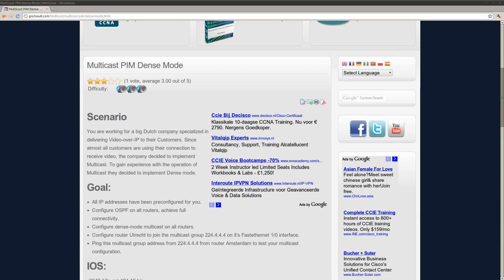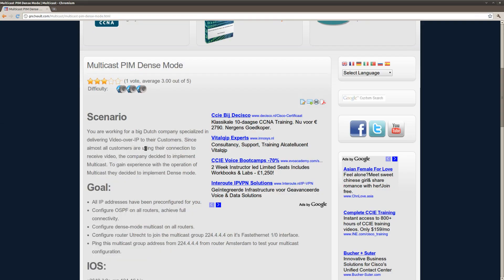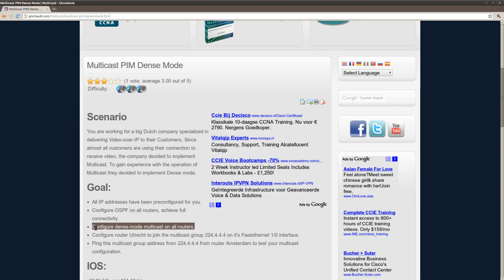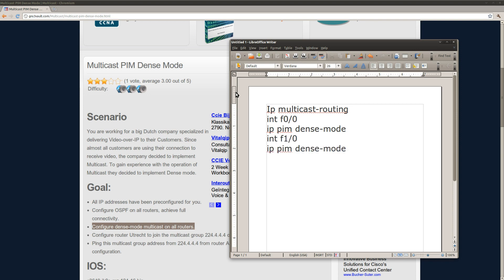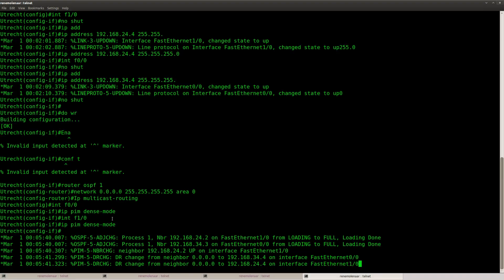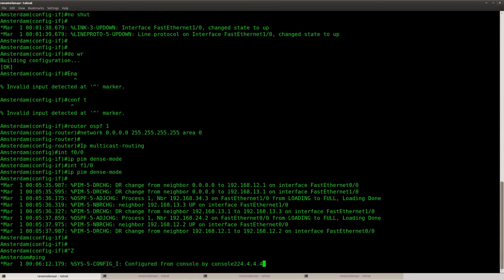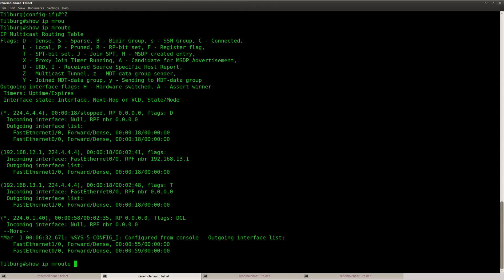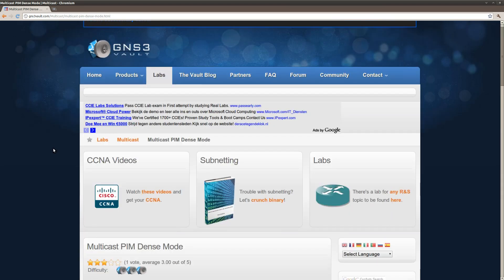Multicast PIM Dense-Mode in GNS3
This video explains you how to solve the Multicast PIM Dense-Mode lab found on GNS3Vault.